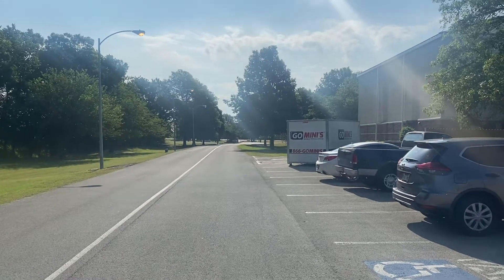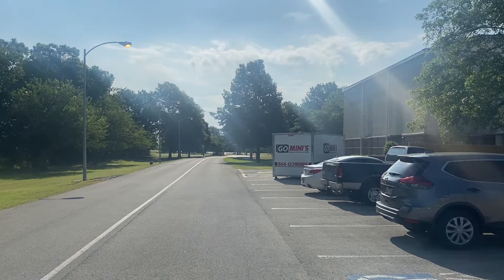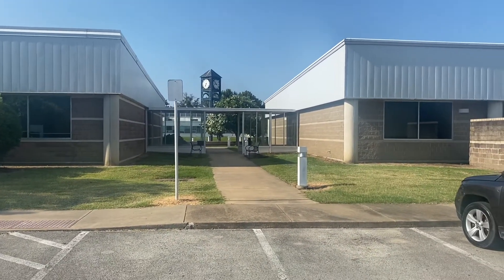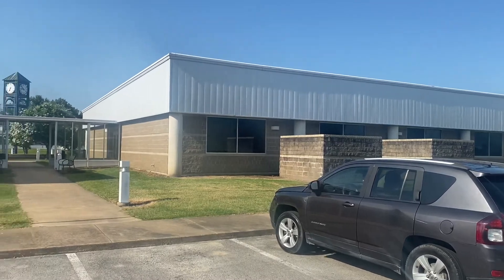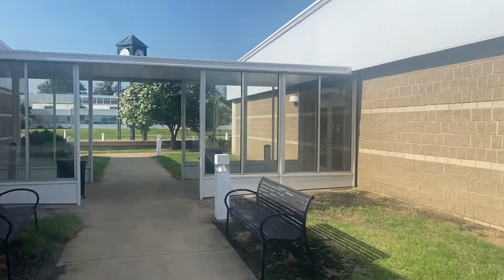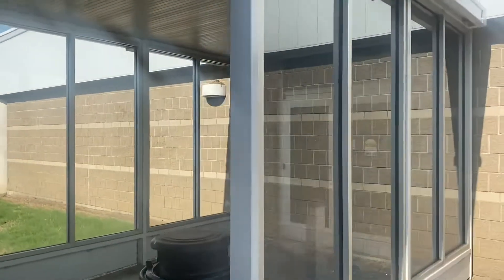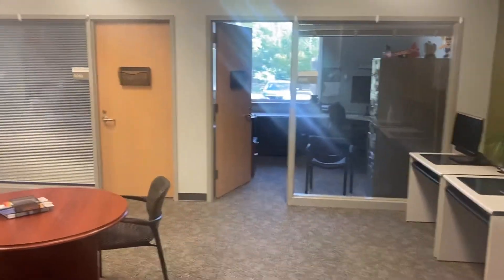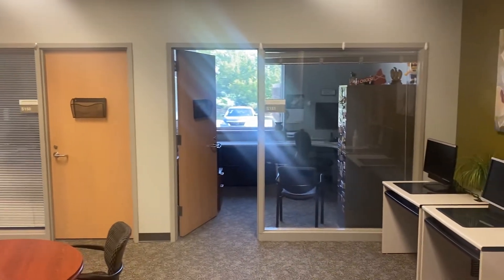JAG ANC Advising Center Tour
Watch as I describe the easiest way to get to the Advising Center at Arkansas Northeastern College.